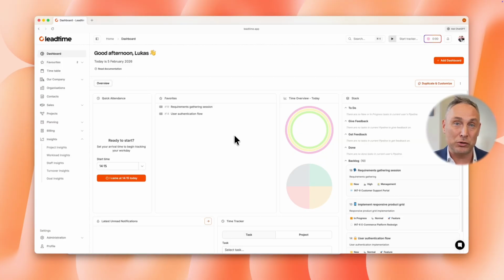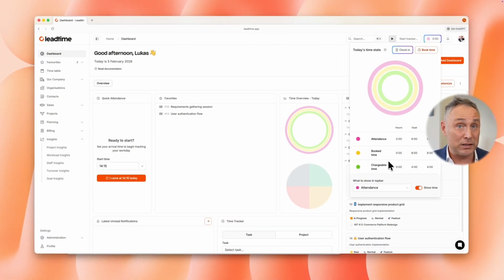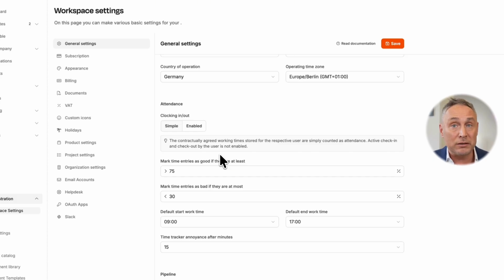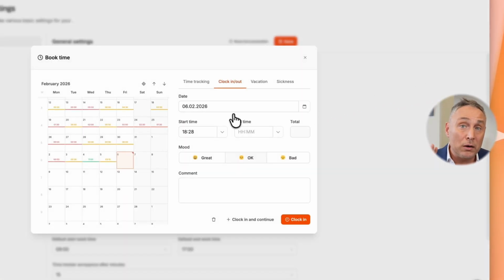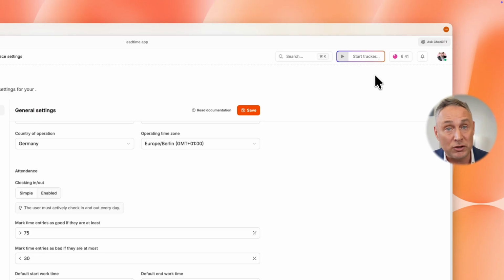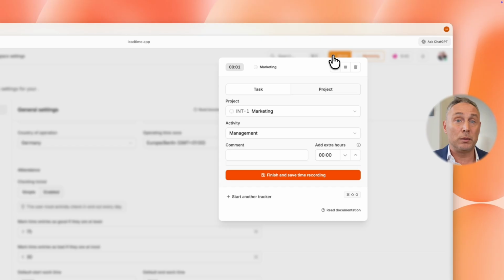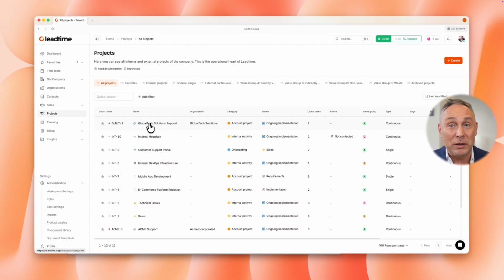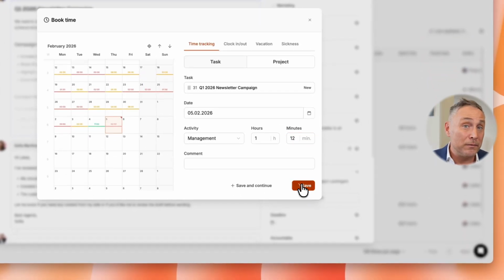12. Time Tracking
Leadtime tutorial: Time Tracking

This video introduces you to the basic concept of time tracking in Leadtime – the core system for any service provider who wants to understand their team's productivity.

• Leadtime distinguishes three levels of time tracking.
• The first is attendance (pink ring): when is someone actually there?
• The second is booked time (yellow ring): what did someone actually do?
• The third is billable time (green ring): which portion of work is assigned to a client project and therefore chargeable?
• The difference between these levels reveals where time "leaks" and how much internal vs.
• For attendance tracking, there are two modes. In Simple mode, attendance is calculated automatically based on contract working hours. In Enabled mode, employees actively clock in and out – complete with a blinking reminder button in the header. The daily statistics show the three rings and how much of the daily target remains.
• The most important tool is the Time Tracker in the header. It runs in real time and delivers exact rather than estimated times. You can start it quickly via the play button or in detail with project, activity, and comment. Especially practical: multiple trackers can run in parallel – ideal when switching between tasks without mixing up times.
• For retroactive booking, there are two levels: project level for general activities without a specific ticket, and ticket level for concrete tasks. Time booked at the ticket level is automatically counted toward the parent project as well. The recommendation: always book at the finest available level, and prefer the Time Tracker because it delivers more accurate data.

TIMESTAMPS
0:00 Intro — three rings of time
0:25 Attendance vs booked vs billable
2:01 Simple vs enabled attendance modes
3:15 Time Tracker in the header
4:02 Book on project vs ticket
6:06 Best practice — finest level & live tracker